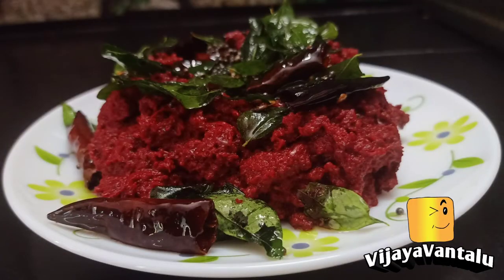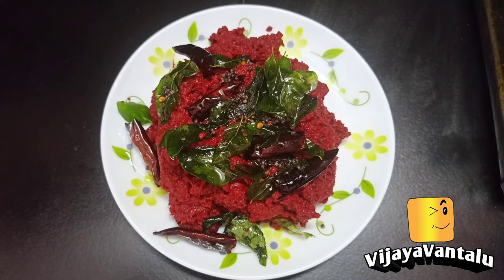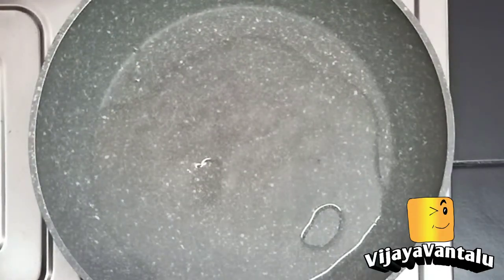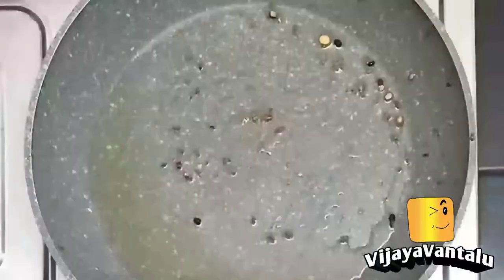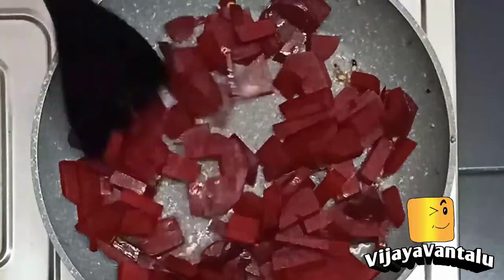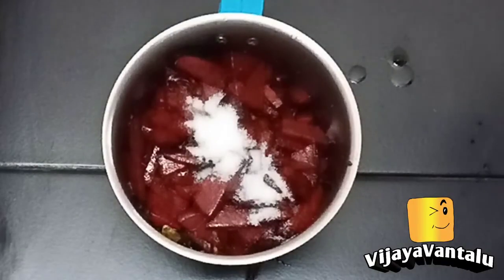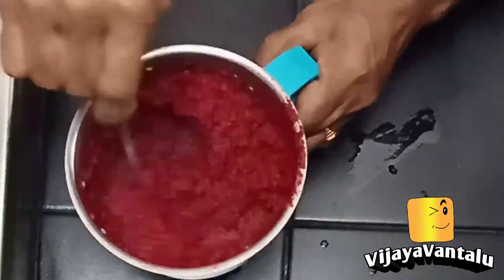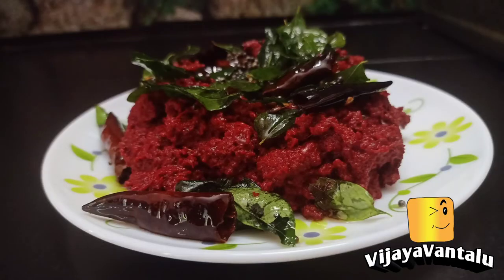Beetroot chutney recipe in telugu by vijayavantalu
Hi friends
If you like the video then please like, share , comment, please watch our other videos and if you like the channel then please subscribe our channel,if you subscribe then you won't miss any updates from us .